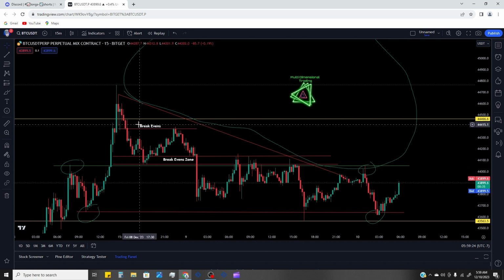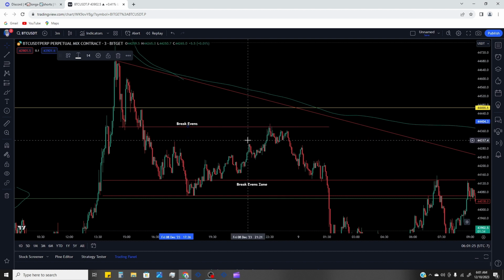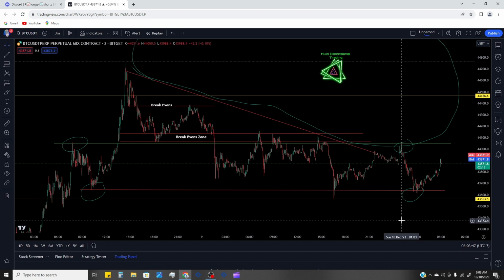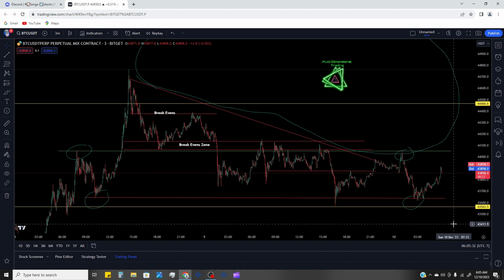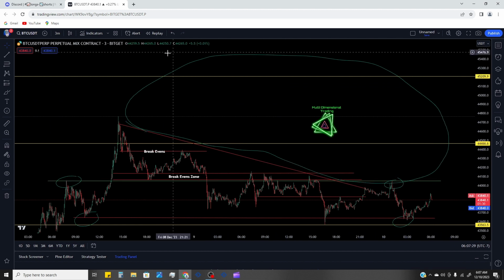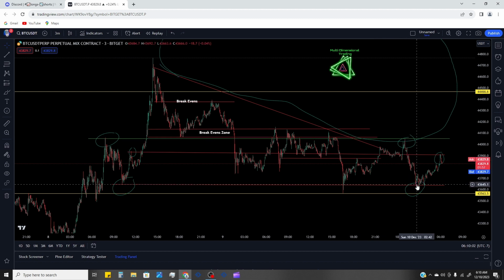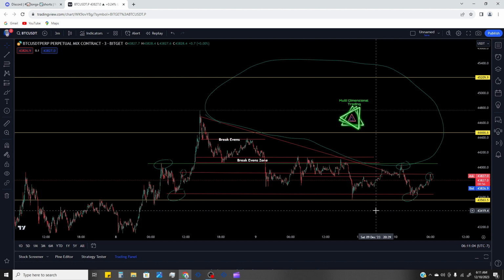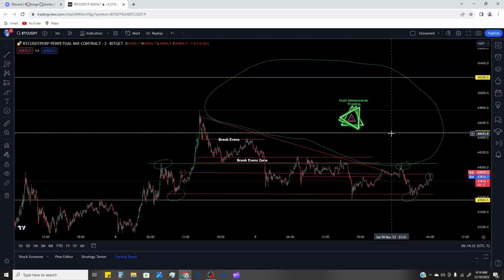Lesson #5 Multi Dimensional Trading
This is the 5th lesson of the 10# part Multi Dimensional Trading video series we do a recap of the simple trading concepts needed to trade these markets effectively.

Multi Dimensional Trading Premium Access:
Live Q&A
Simple Charting
Private Mentorship
Live Trading